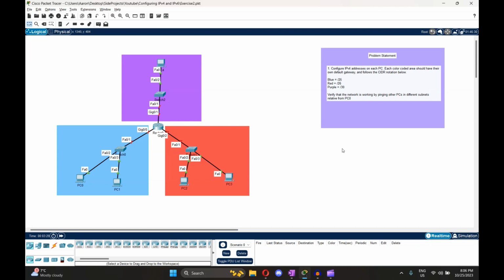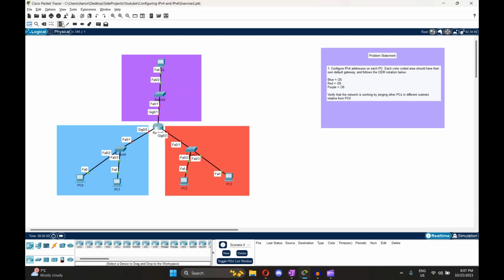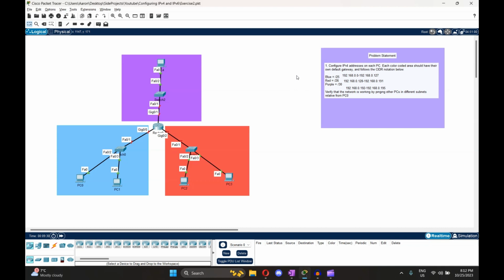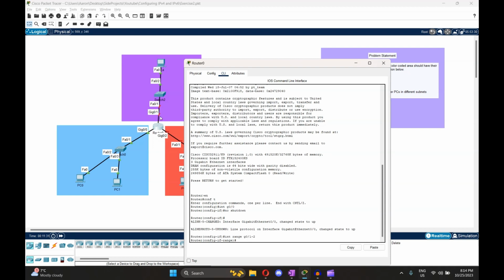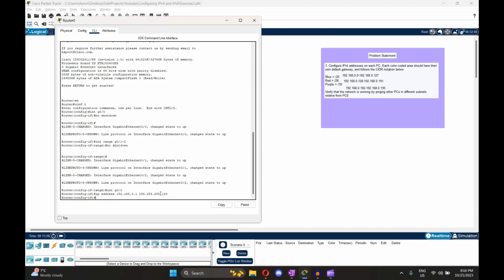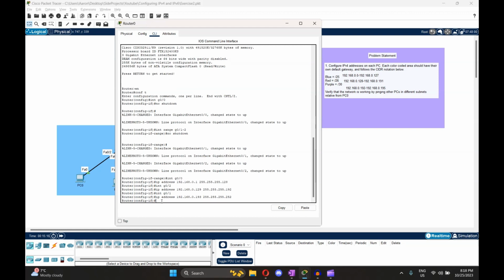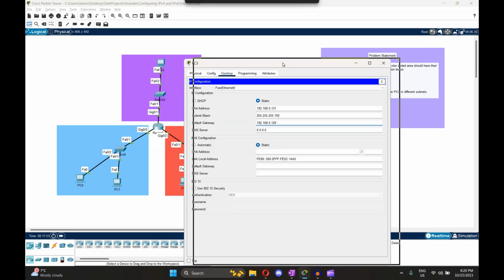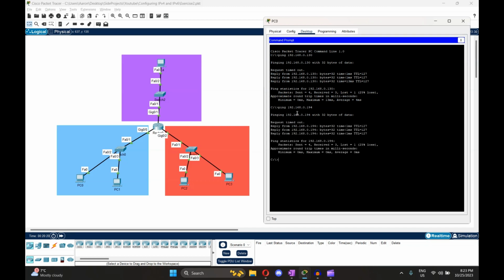Free CCNA Lab#2 IPv4 Configurations with VLSM